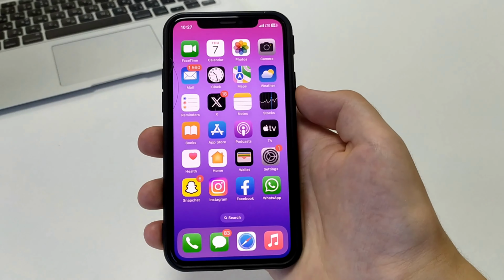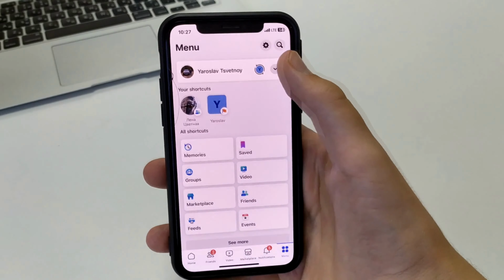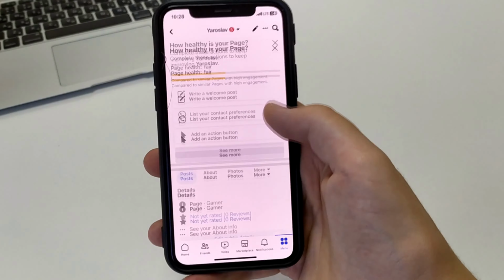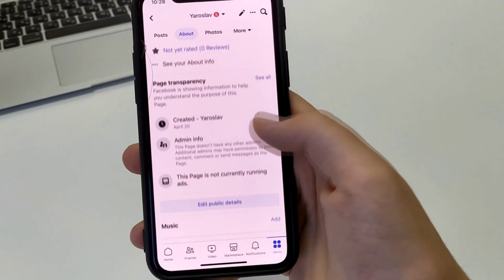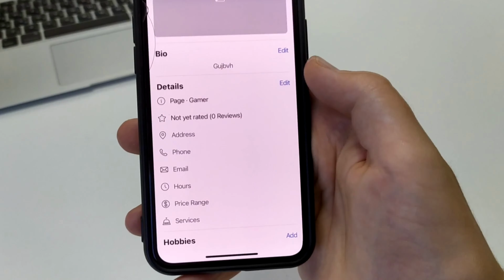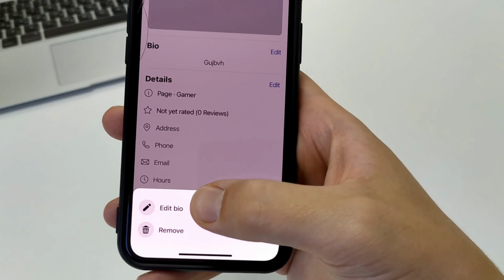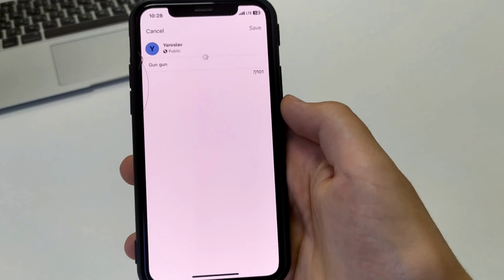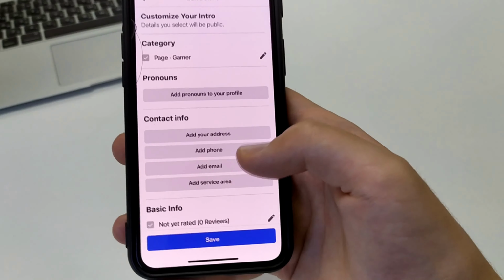How To Edit About on Facebook Page iPhone - Full Guide